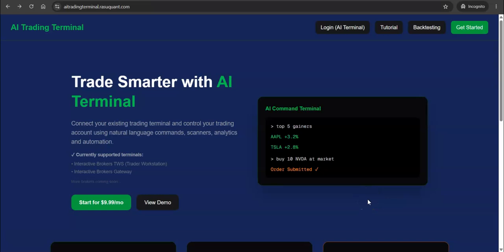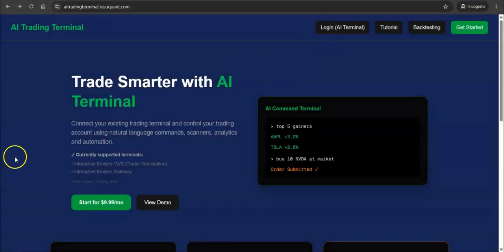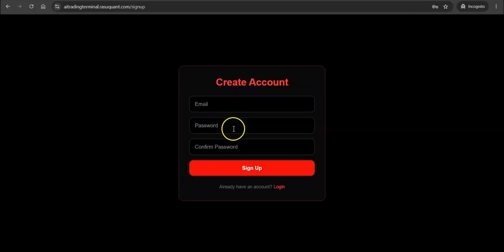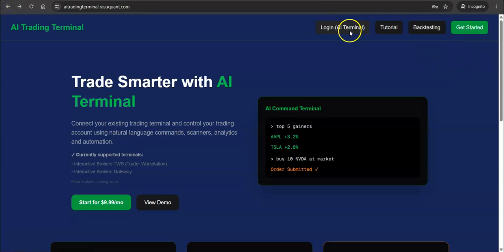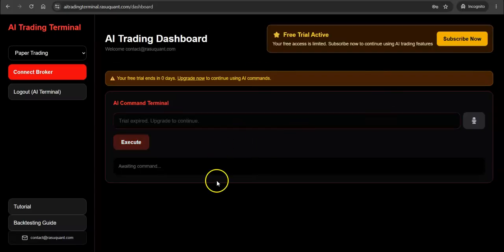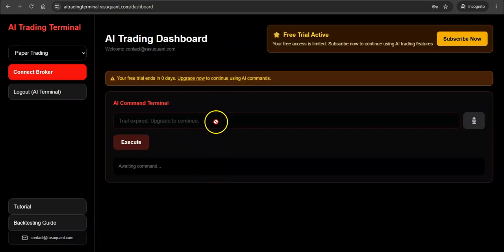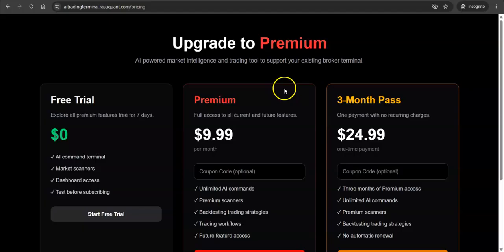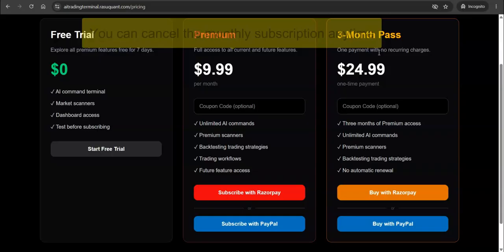Signing Up - AI Trading Terminal for IBKR (TWS)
In this tutorial, I walk through the signing up process on the AI Trading Terminal — a voice and text based command layer for active trading workflows.

The platform allows users to run commands such as scanners, market data checks, account/PnL queries, historical data retrieval, fundamentals lookup and backtesting through a simple AI terminal interface.

The goal is not to provide trading signals or investment advice. The goal is to reduce repetitive API scripting and manual workflow friction for users who already work with professional trading platforms and broker API workflows.

Important notes:

* This is an independent third-party software product.
* This tool does not provide financial advice, trading recommendations or guaranteed results.
* Trading involves risk. Always test thoroughly in paper mode before using any workflow with a live account.